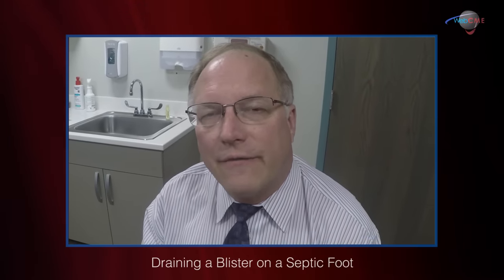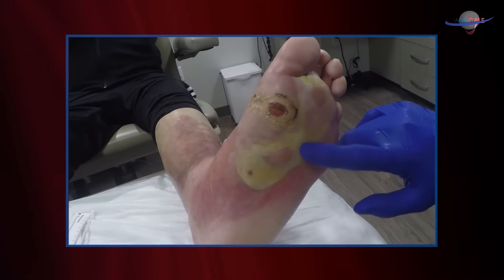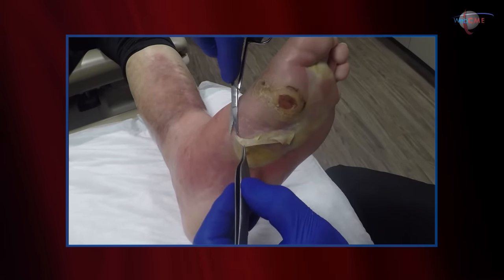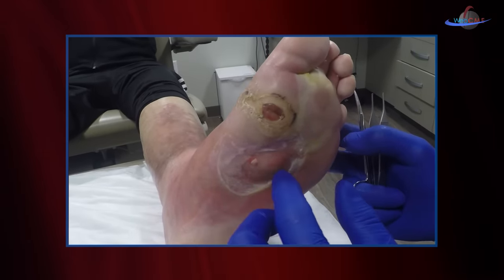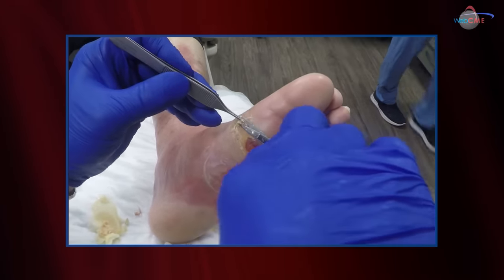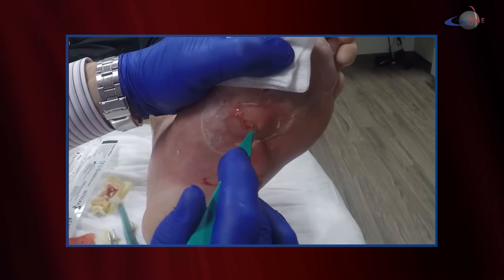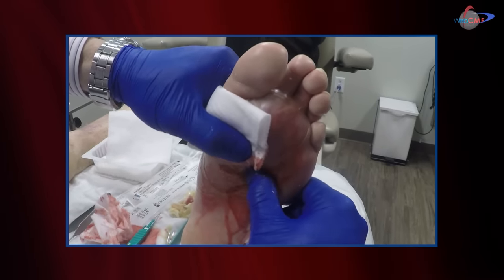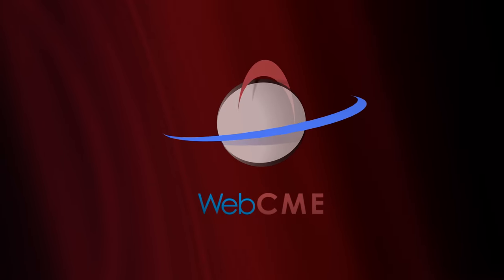WCW: Draining a Blister on a Septic Foot